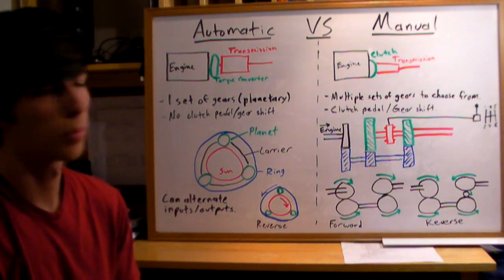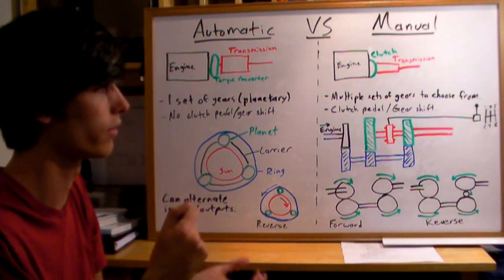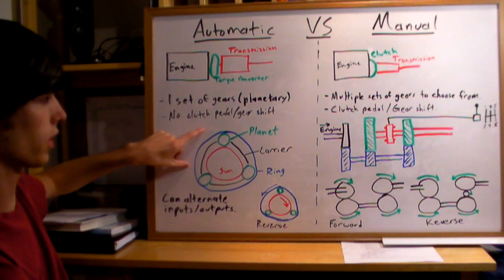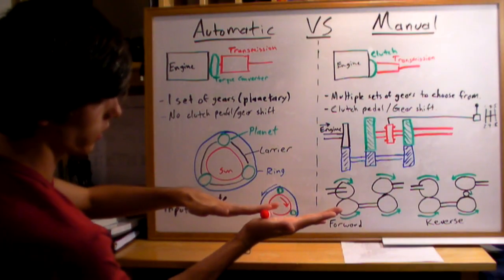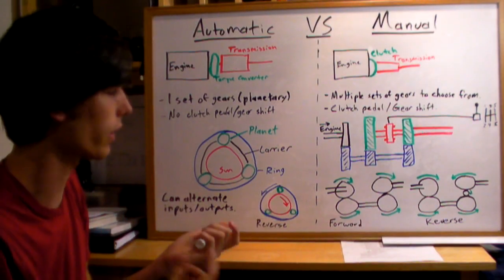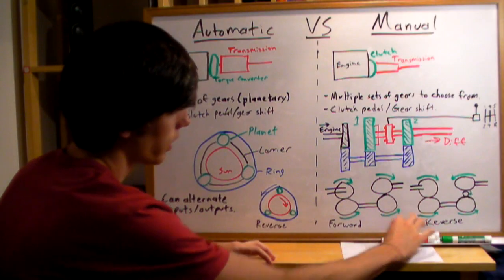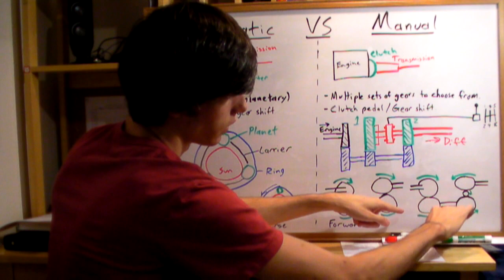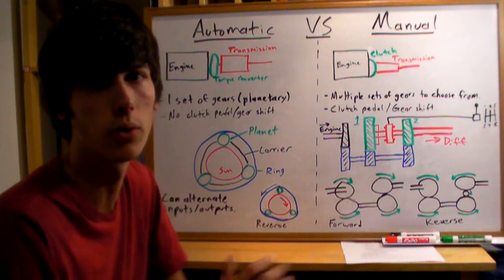Automatic vs Manual Transmission - Explained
What are the differences between an automatic and a manual transmission? I'll explain the difference between cars that have each setup, and how each setup works.

This is a general description of the DIFFERENCES between the two setups. It will not go into detail of planetary gears, or manual gearboxes, but it will give you a general understanding of each, and which transmission has which components.

An understanding of torque converters, clutches, planetary gears, and manual transmissions is beneficial but not necessary to understand the differences.